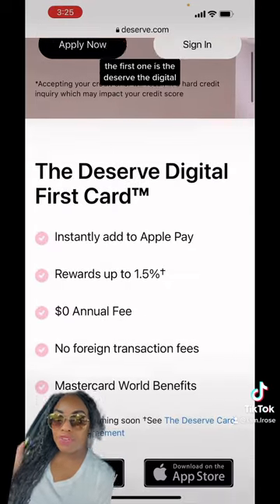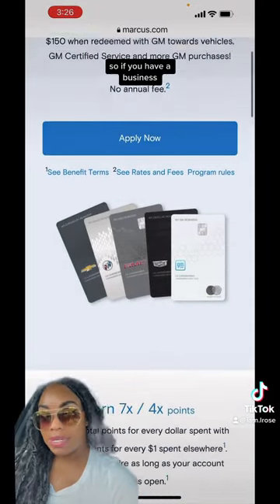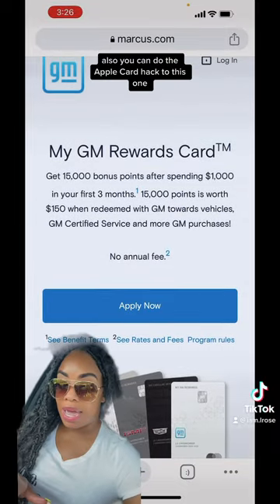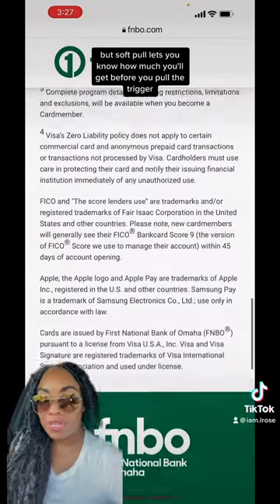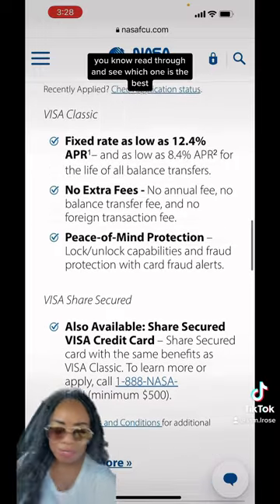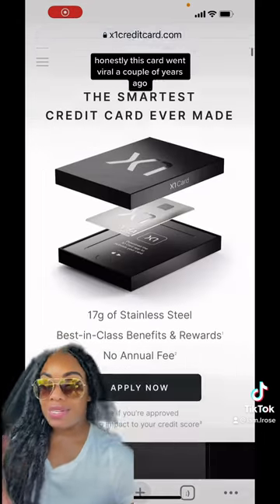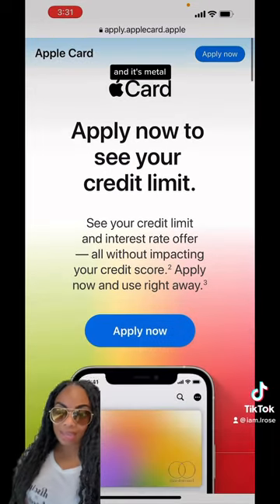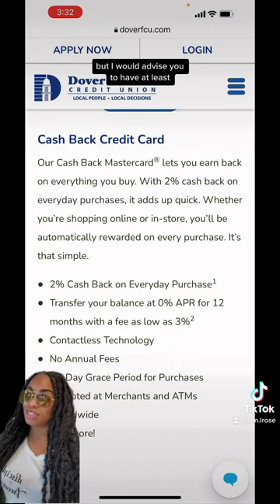Avoid Hard Pulls: 6 Cards Showing Limits Before Applying!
6 Soft Pull Credit Cards with High Limits. TikTok removed this video, so I figured my YouTube audience needed to see what I have going on over there.

I help small businesses get funded.
So if you need funds for your business I can help.

If you need help with your personal credit, I can help.

If you need passive income opportunities, I can help.

B U S I N E S S   •   T I P S

C R E D I T  •  C A R D S

ᴛ ʀ ᴀ ᴅ ɪ ɴ ɢ • ᴊ ᴏ ᴜ ʀ ɴ ᴀ ʟ

P R O M O

C A S I N O 🎰 C H A N N E L @myjackpotjourney

// f o l l o w

//  s e n d  • m e • s t u f f
 1441 Woodmont Lane NW
Suite 687

// GEAR I USE AND RECOMMEND FOR YOUTUBE VIDEOS

Camera - Canon T6i
Mic: Takstar
RODE Mic
Neewer Ring Light Kit
Tripod - Manfrotto
Vlog Camera - G7Xii
Vlog Tripod - Joby Gorillapod